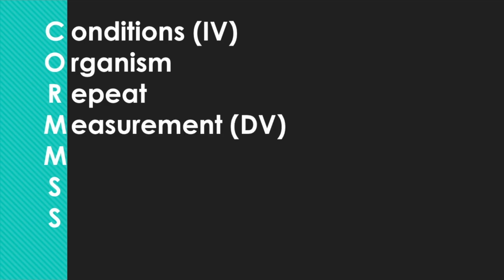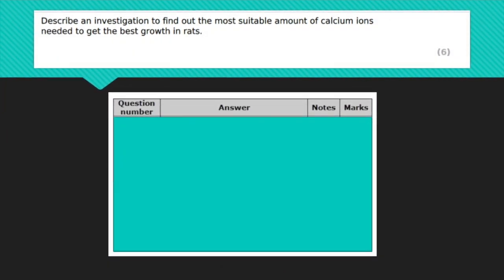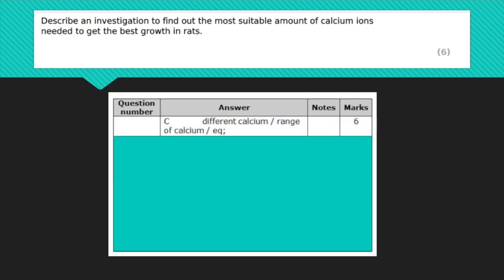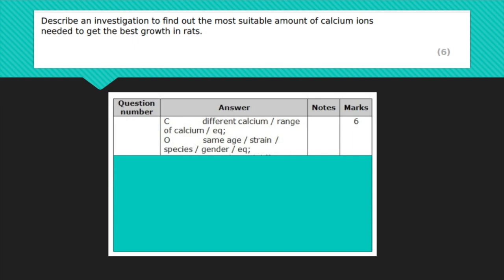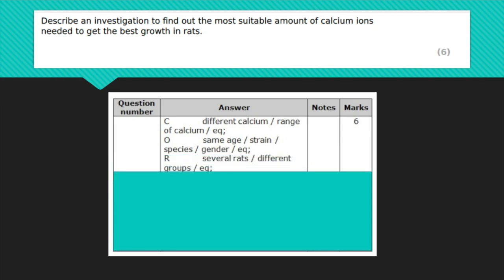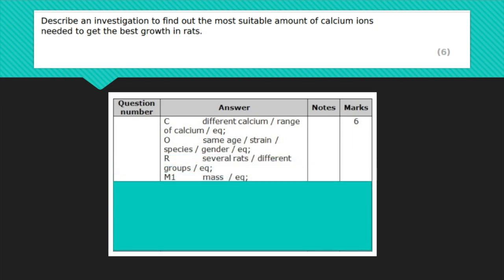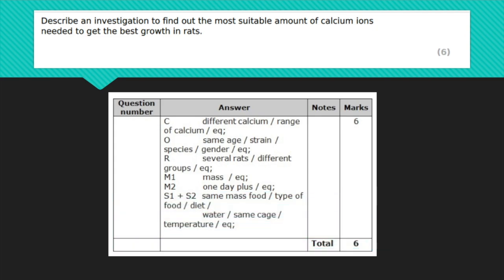Edexcel IGCSE Quick Exam Technique - CORMMSS